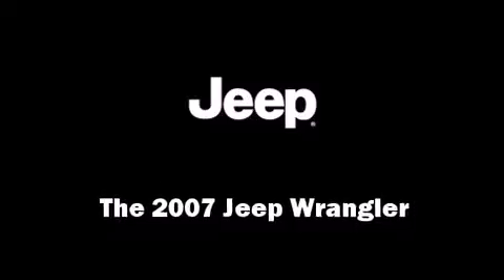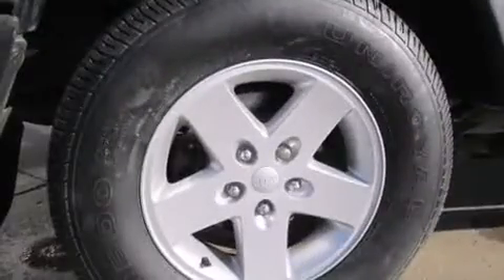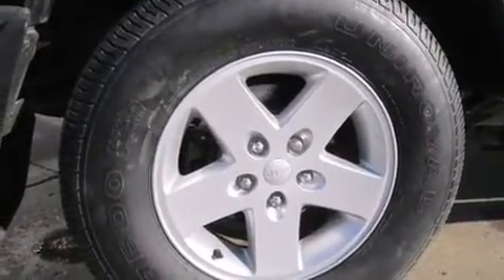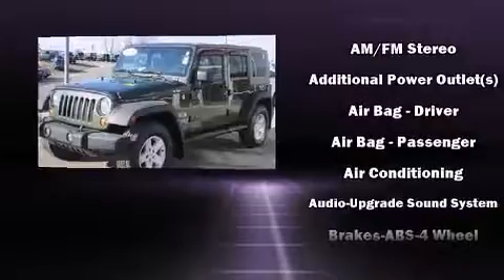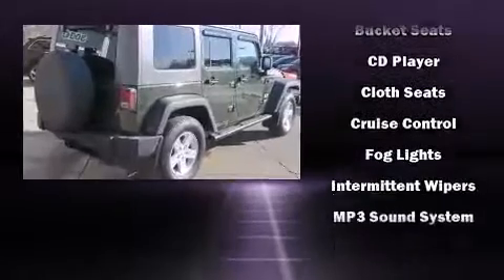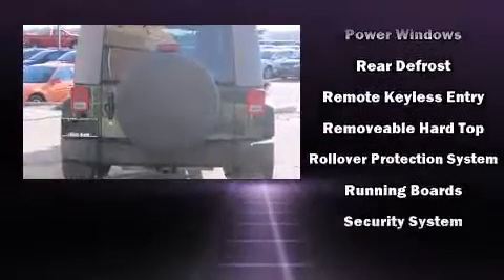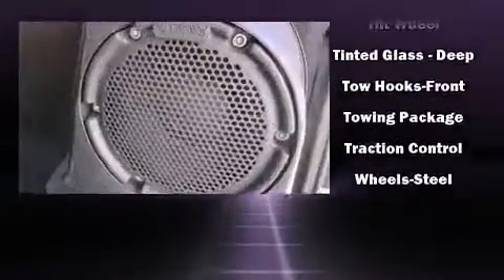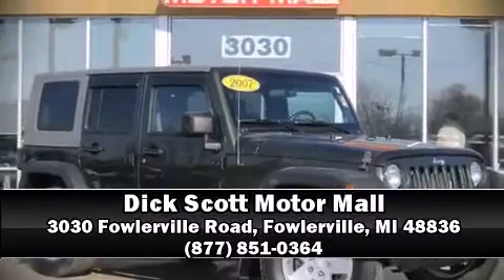2007 Jeep Wrangler 4WD Unlimited X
Load your family into the 2007 Jeep Wrangler. It features an automatic transmission, 4-wheel drive, and a refined 6 cylinder engine. Top features include a split folding rear seat, variably intermittent wipers, a trip computer, front bucket seats, air conditioning, tilt steering wheel, skid plates, and much more. Jeep also prioritized safety and security with features such as: dual front impact airbags, integrated roll-over protection, traction control, ignition disabling, and 4 wheel disc brakes with ABS. Brake assist technology provides extra pressure when applying the brakes. A Carfax history report provides you peace of mind by detailing information related to past owners and service records. We pride ourselves in the quality that we offer on all of our vehicles. Please don't hesitate to give us a call.